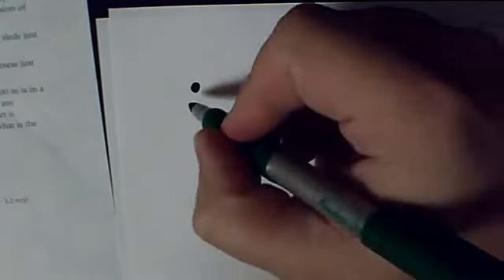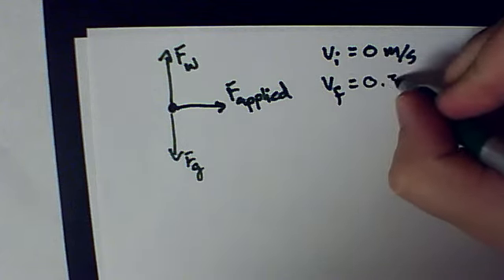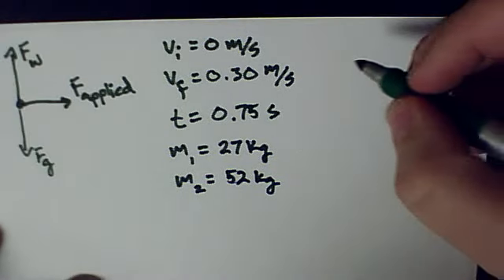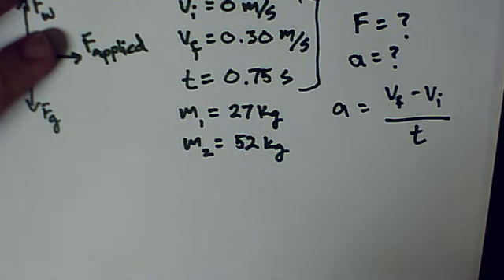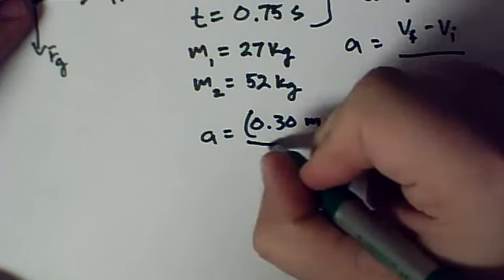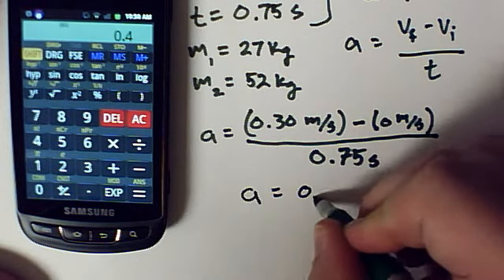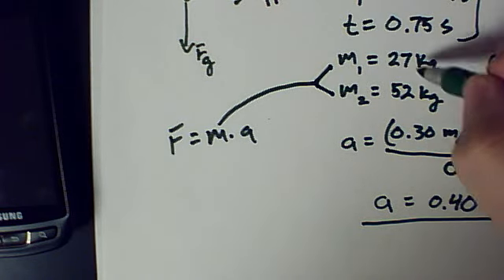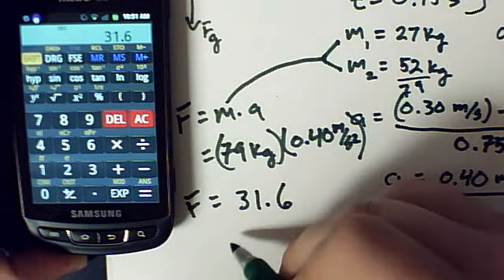Kinematics combined with Newton's Laws